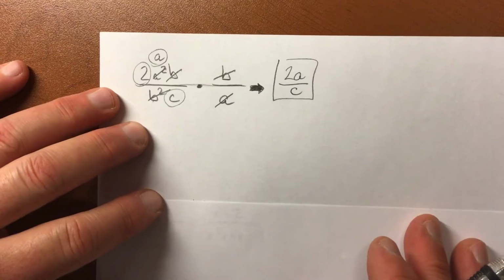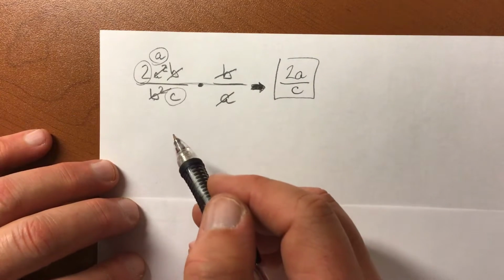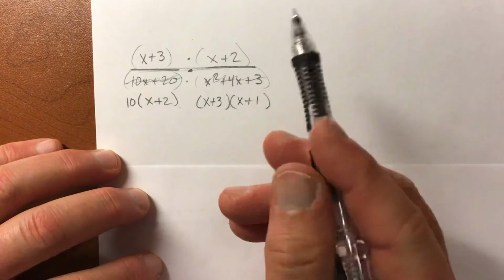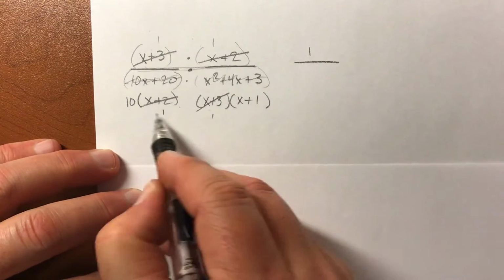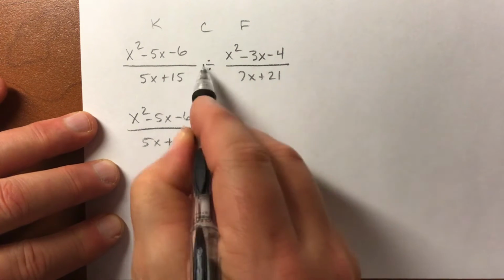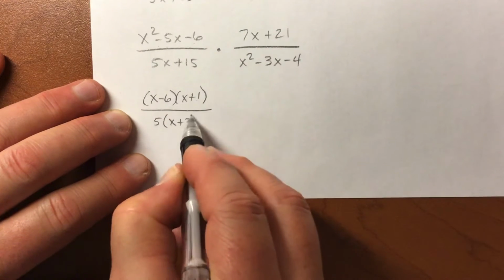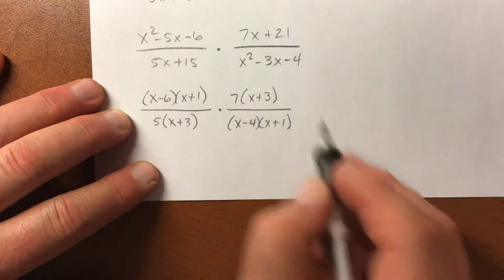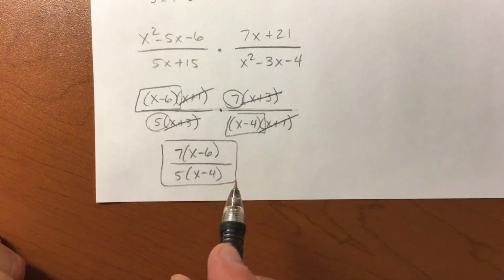Multiplying /dividing Rationals